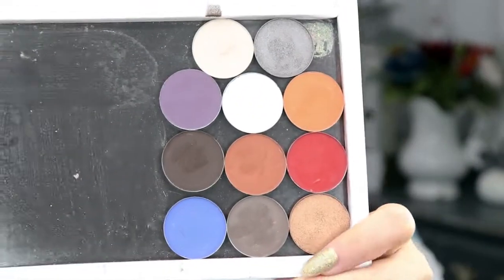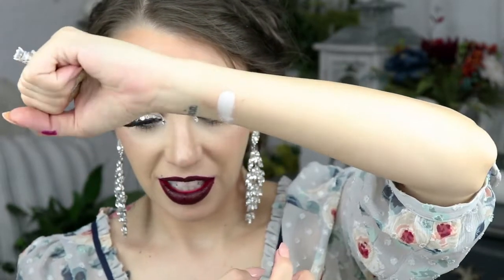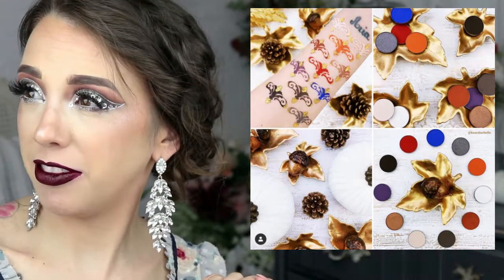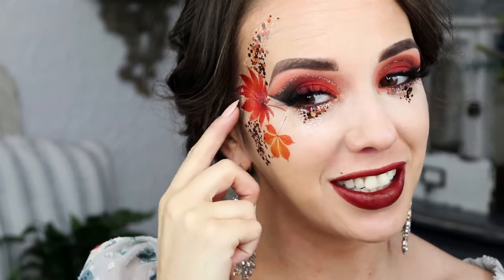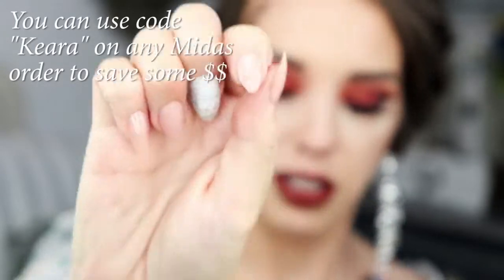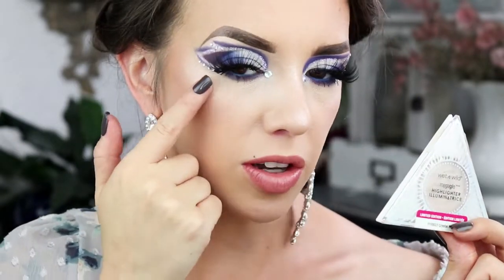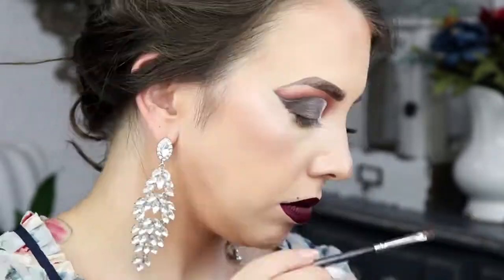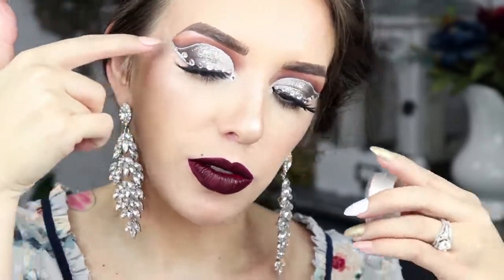3 Looks Using New Halcyon Cosmetics Shadows!!! (The BEST formula?!?!)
Halcyon Cosmetics is a brand new Cosmetic company that has seriously one of the best shadow formulas I have ever used! Their pigmentation is insane, the color payoff and durability through the day is amazing and the blendability is beautiful! They are very affordable and bundle options are available! These are all hand made and the packaging is absolutely beautiful and fits so wonderfully with the brand, bright and luxurious! I am so sorry about the lighting in this video, some setting were changed on my camera and the lighting is all over the place and made me look very grey.

Look 1: 5:01
Look 2: 8:42
Look 3: 12:16 (I forgot to put that in in editing!!!)

If you are interested in my Base Makeup, it is always the same! You can find that Routine Here!

You can save $$ with any Midas purchase with my code "Keara"

I love make-up.  You can find me perusing make-up aisles from Sephora to CVS.  Always looking to try something new (products or looks).  I am not a professional make-up artist, but more of a lover.

About ME!
I have Downturned & Hooded Eyes (Its a bummer...)
I have Dry Skin
If you see Shiny things in my hair, its my Greys. Sad Face.